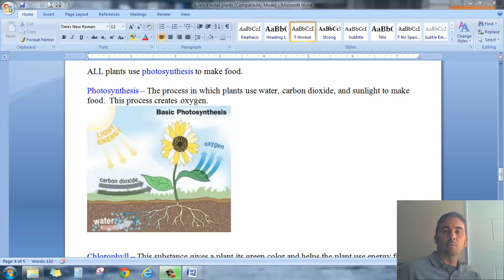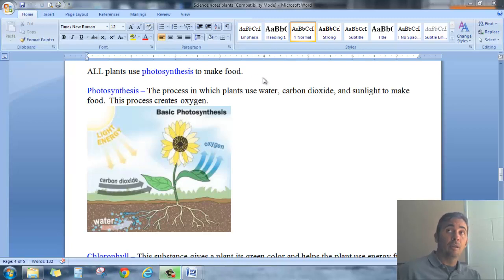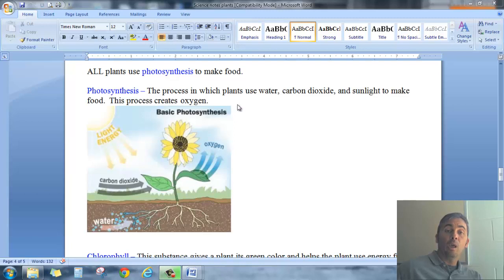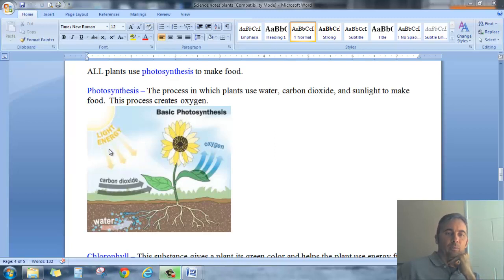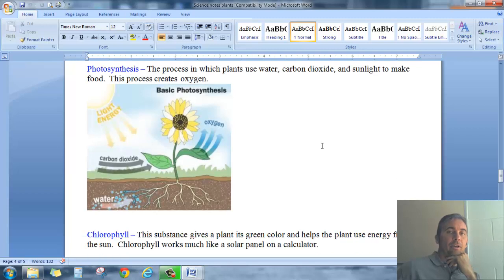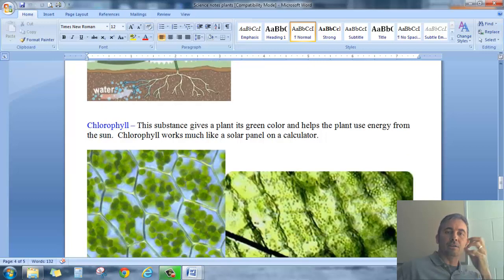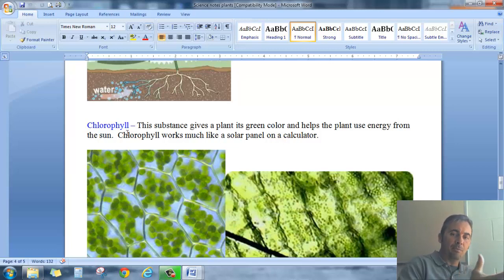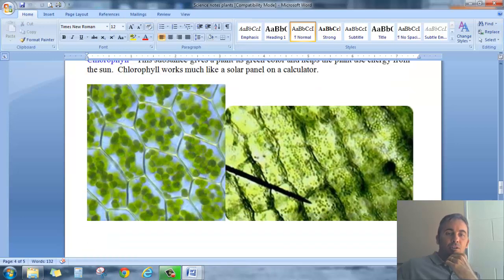Plants: Photosynthesis and Chlorophyll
Mr. Richmond gives us some info on how plants make their own food.